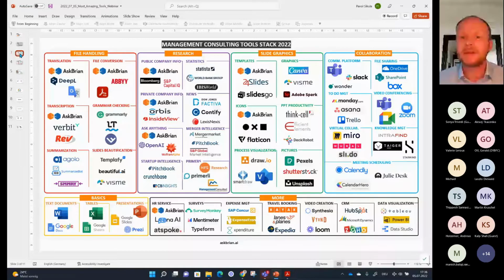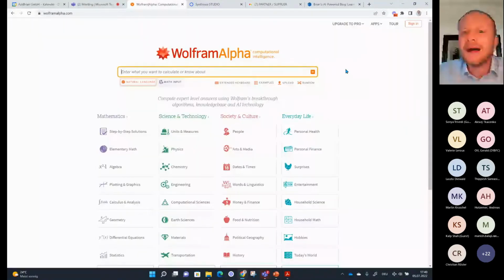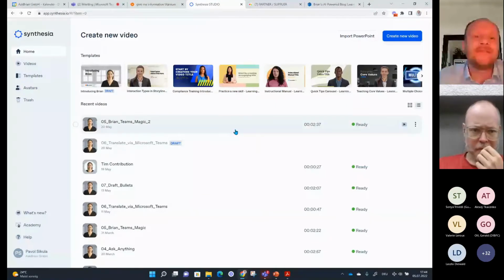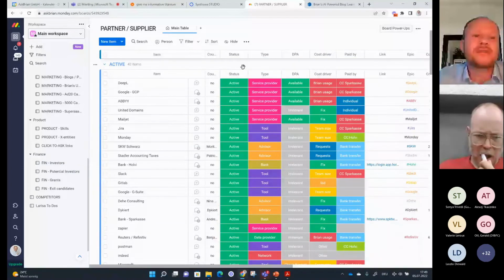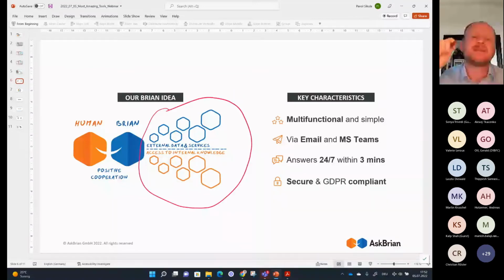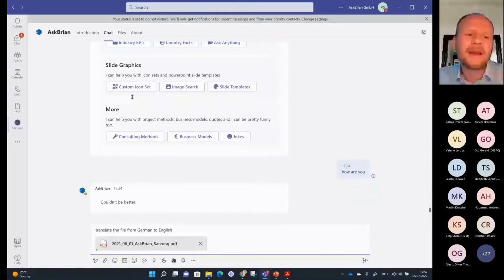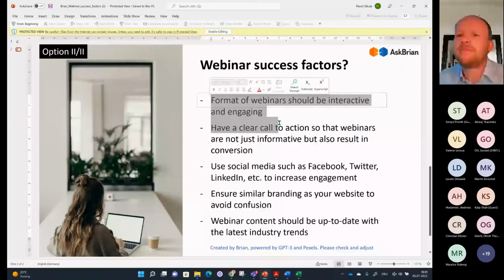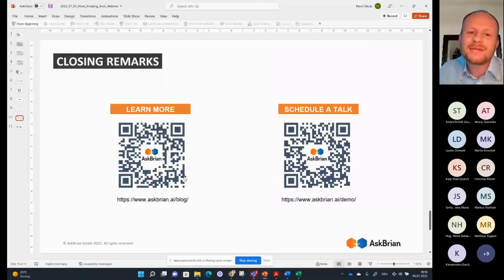AskBrian Webinar: The most amazing tools for management consultants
In our interactive webinar about the top management consultant tools we spoke about some most impressive tools which can help to save a lot of time. We looked also into tools such as monday, synthesia, wolframalpha and of course our Brian, the brain.
Some helpful links:
- If you would like to read more, check our blog posts
- If you would like to learn more about the skills of Brian